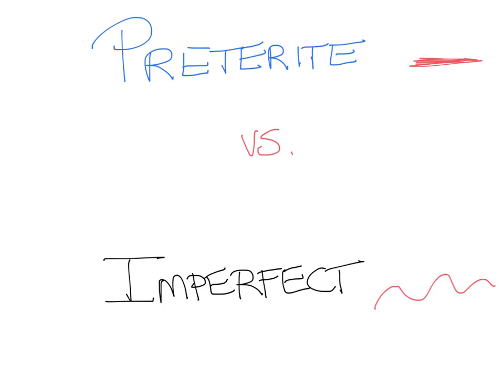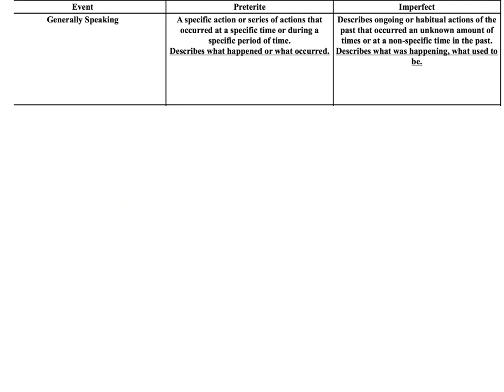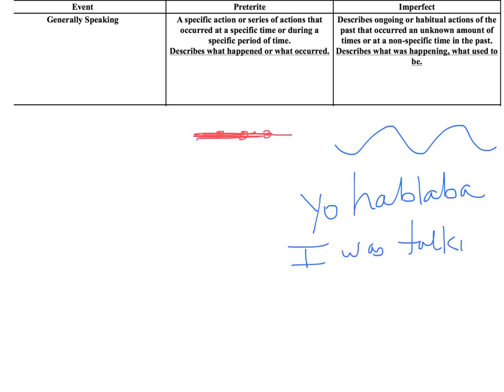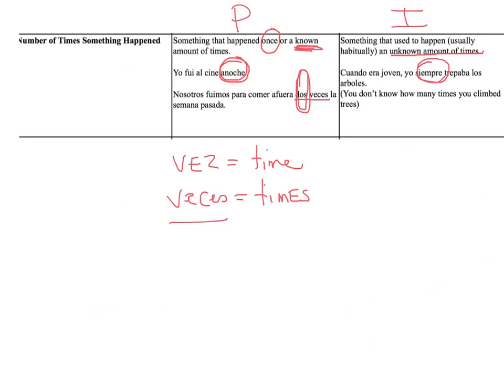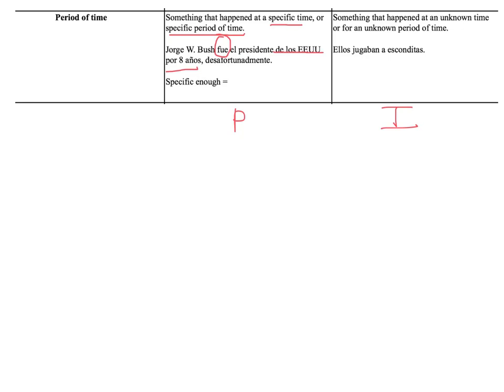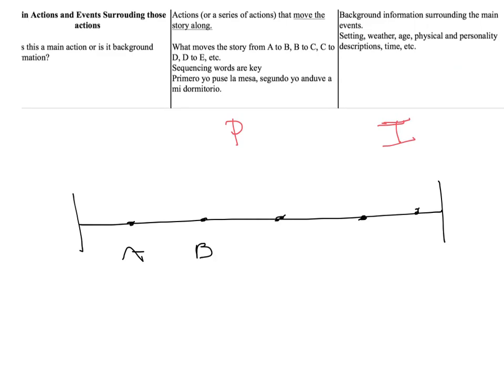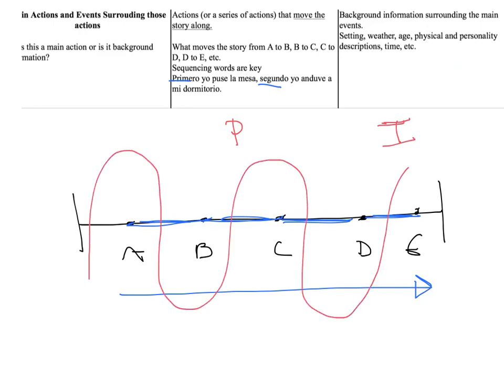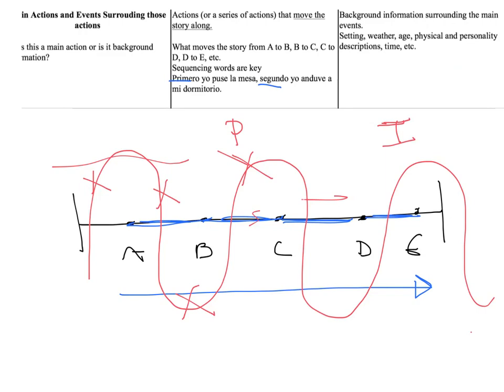Preterite vs. Imperfect 1